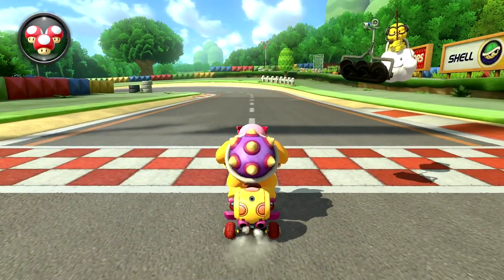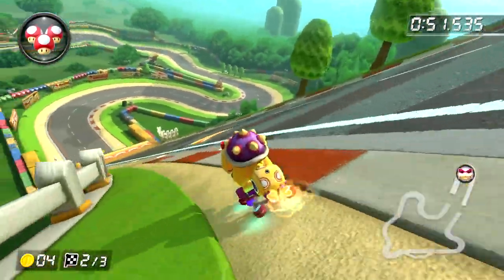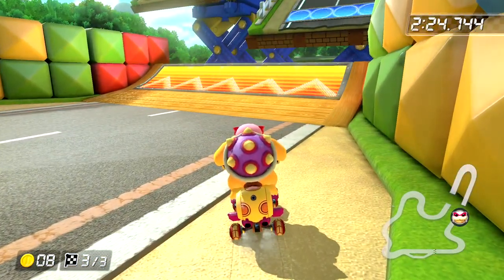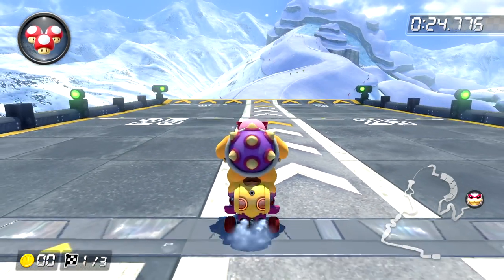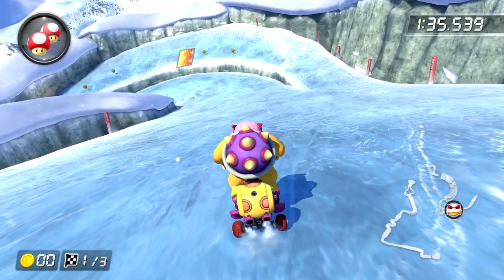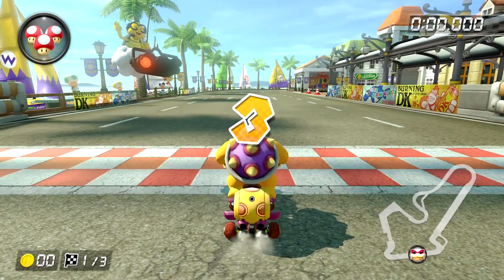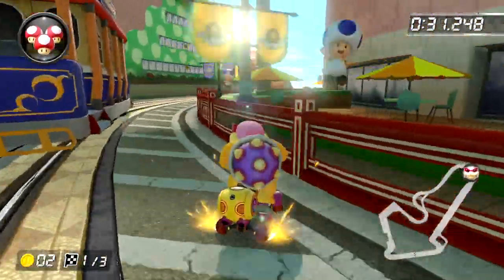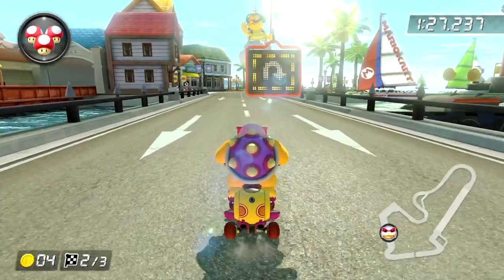Turn Right To Go Left - Applied To Mario Kart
"The fastest way to turn a direction in the shortest amount of time is to drift in the opposite direction - also known as 'turn right to go left'"